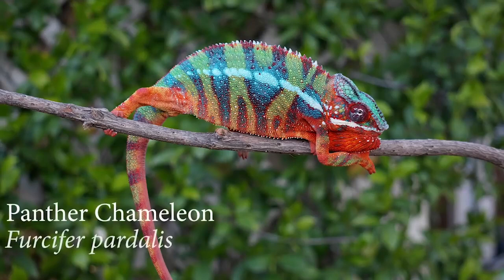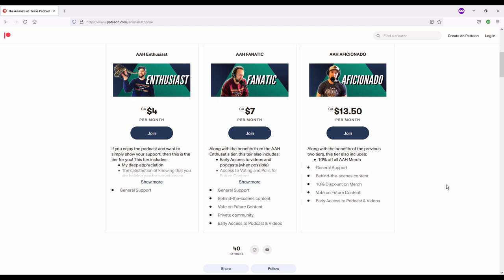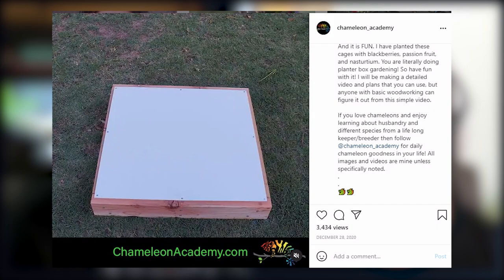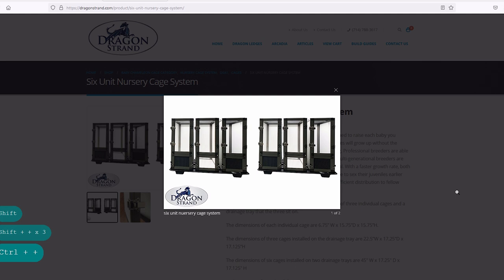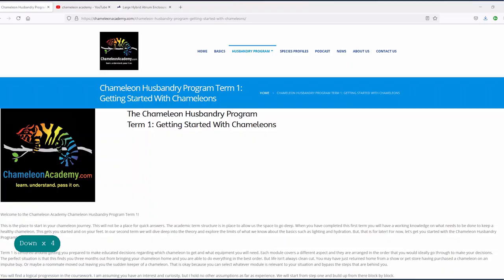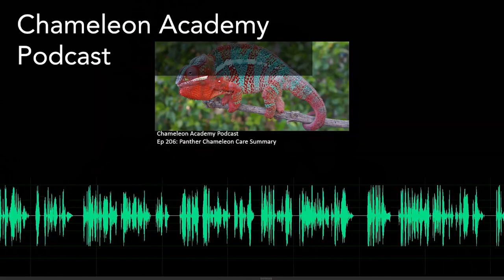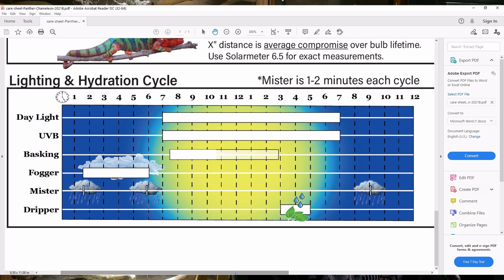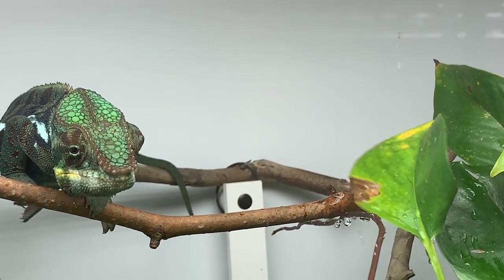Championing Proper Chameleon Care | Bill Strand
Bill Strand of the Chameleon Academy is no stranger to herpetoculture. Bill has been keeping chameleons for decades and of course founded the Chameleon Academy, a multi-media chameleon education resource. It's hard to think of a person who has done more for a group of captive species than Bill Strand. Bill's podcast, YouTube channel, website, and care guides are a staple among chameleon keepers and he has been a catalyst in the movement towards natural keeping and breeding. In this episode, we discuss Bill's history keeping chameleons, his caging company, Dragon Strand, and of course the Chameleon Academy.

0:00 Coming Up
1:20 Guest Introduction
3:24 Housekeeping
4:28 Bill's First Chameleon
10:40 Chameleon Snowball
14:18 Impulse Buying Chameleons
18:19 Less Popular Beginner Species
20:48 Dragon Strand Cages
27:12 Chameleon Breeder Podcast
30:50 Chameleon Academy
41:51 Naturalistic Chameleon Care
49:15 Naturalistic Chameleon Breeding
1:04:49 Uroplatus phantasticus Breeding
1:08:48 Closing Thoughts
1:11:53 Outro